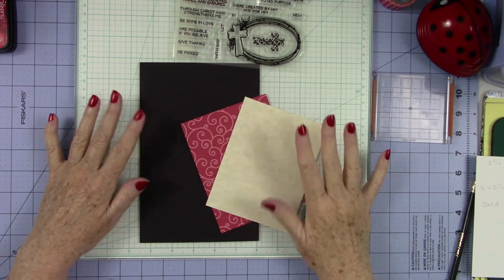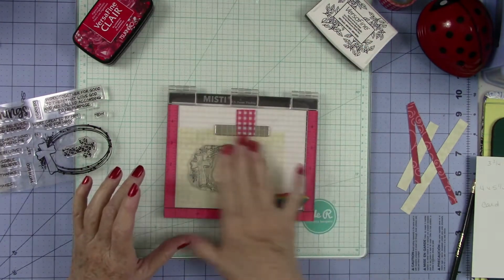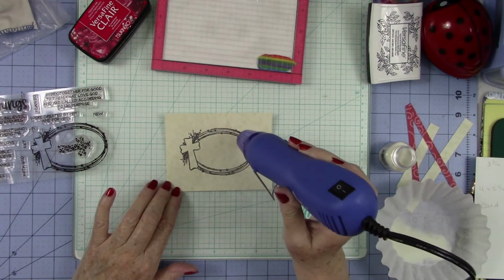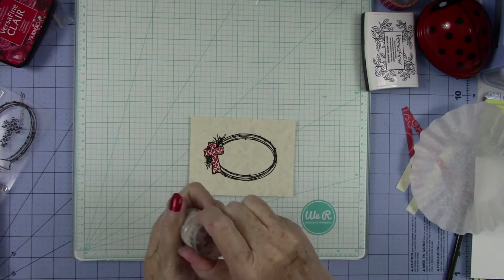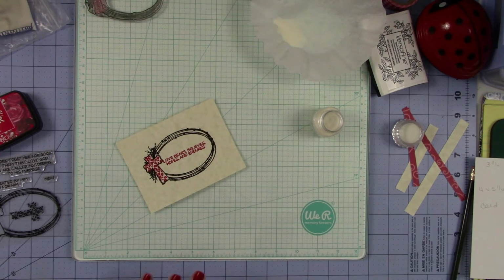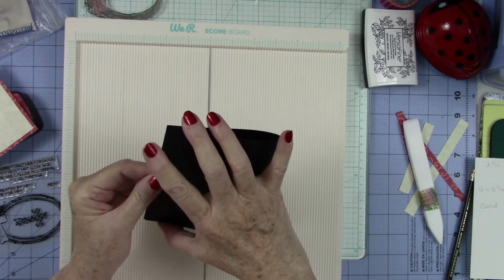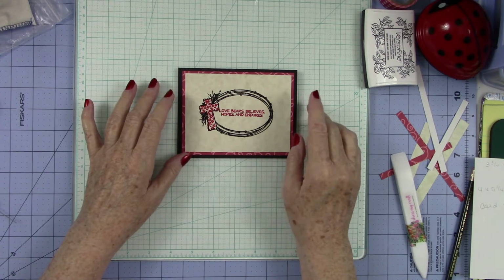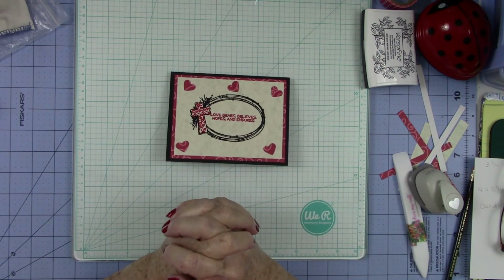Valentine Card #7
I hope you enjoy the process of watching a card come together along with some techniques that I love to use on my cards.

Measurements and what I used to make this card:

Card Base
8 1/2" x 5 1/2"

Pattern Mat
4" x 5 1/4"

Parchment colored cardstock (stamp on this piece)
3 3/4" x 5"

I used Brutus Monroe card stock for my card base
The pattern paper is from an old pack that I purchased years ago from JoAnn's

My heart punch is Paper Studio and that line is from Hobby Lobby.